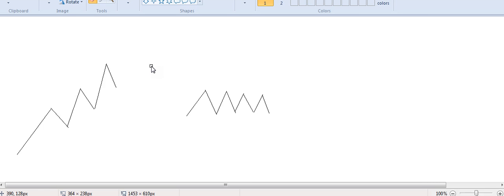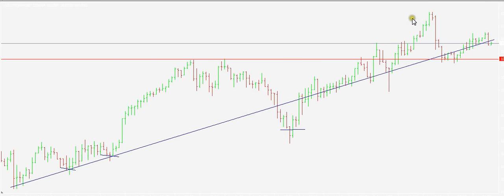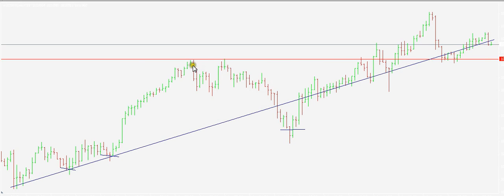2.4 - Support and Resistance - Technical Analysis | Binary Options Trading Strategies